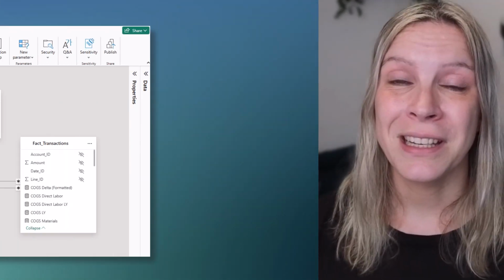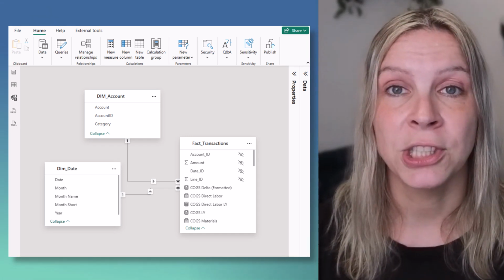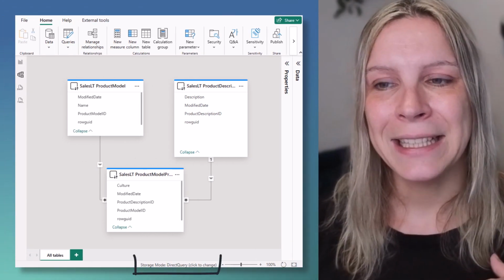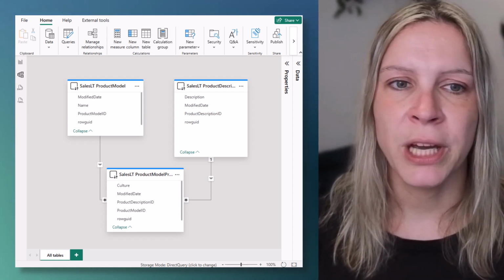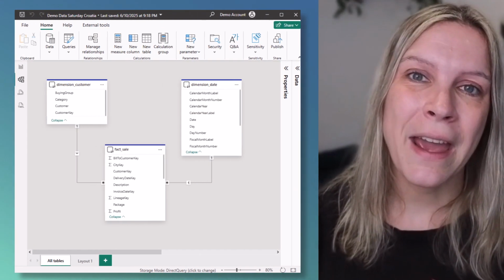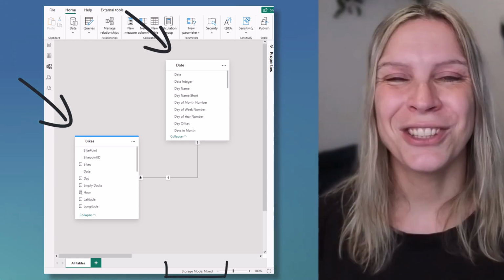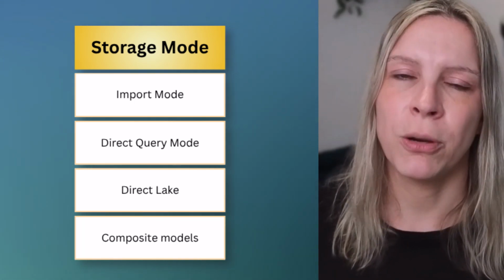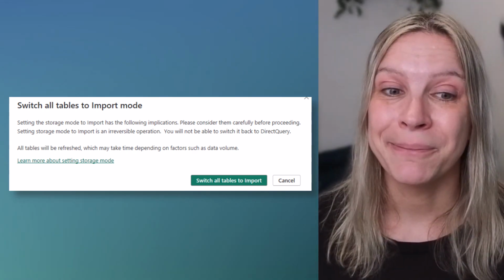Choosing a Storage Mode in Power BI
⏰ TIMESTAMPS
00:00 Intro
00:52 Import Mode
03:24 Direct Query Mode
05:46 Direct Lake
07:07 Composite Models / Dual Mode
08:12 Summary
09:02 Direct Query tp Import Mode